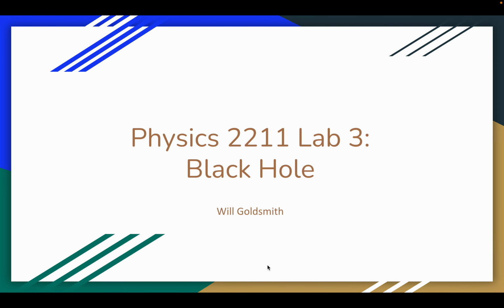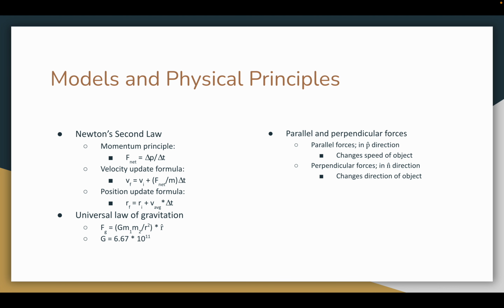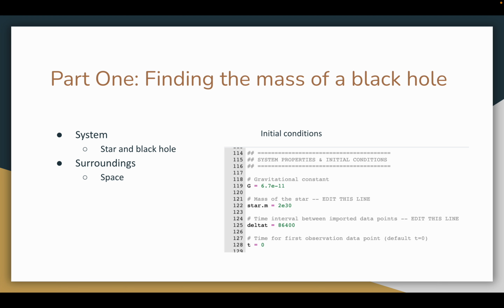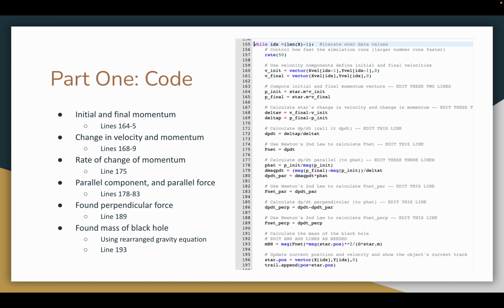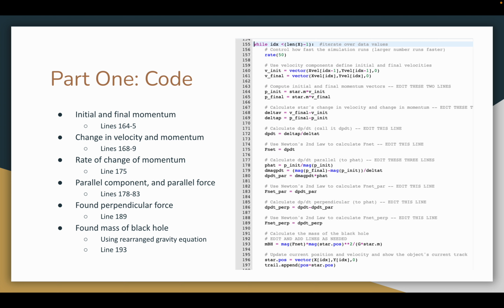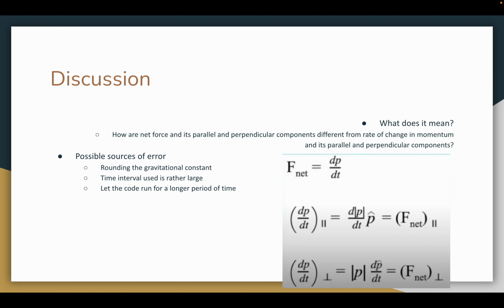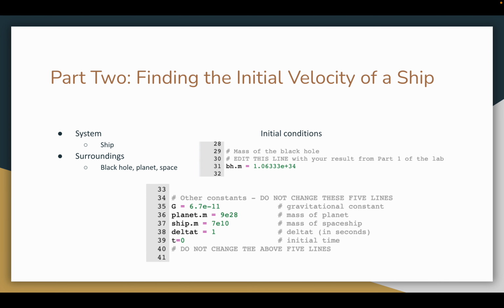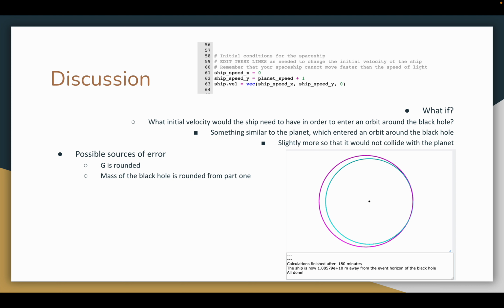Physics 2211 Lab 3: Black Hole